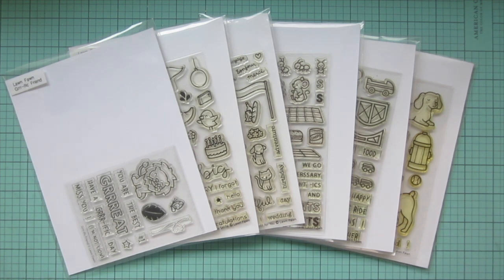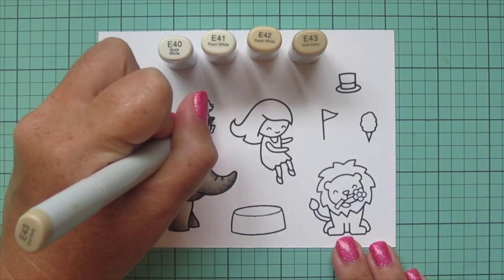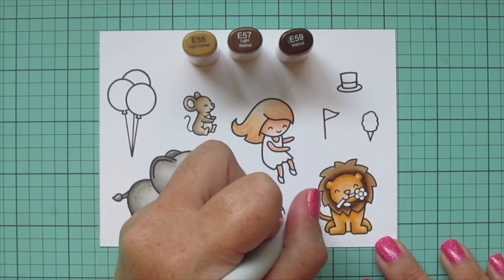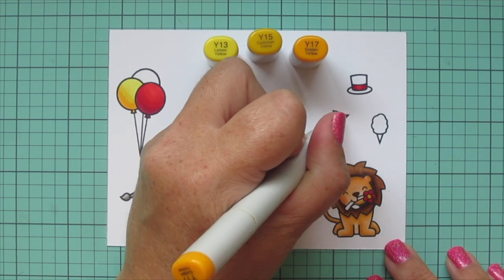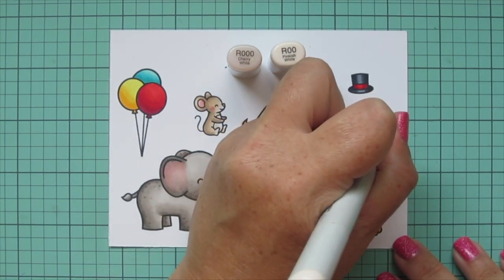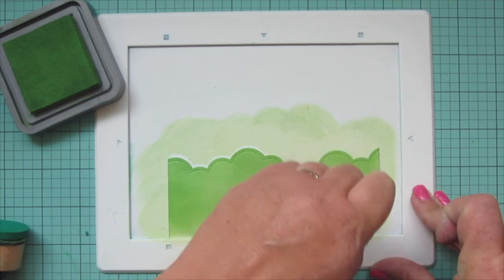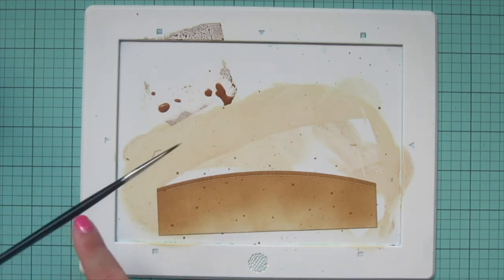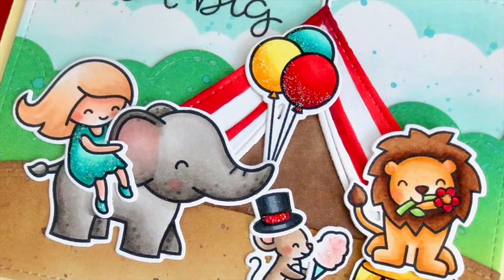Combining sets to create a scene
to see our products, more ideas and inspiration! In this video, Inspiration Team member Christy shows how she re-imagined the Build-A-Campsite tent as a circus big top! Such a fun way to expand the ways to use this set!

• 80 lb. cardstock - white